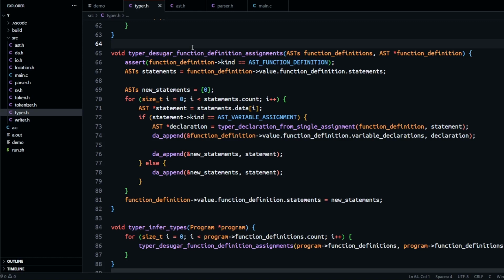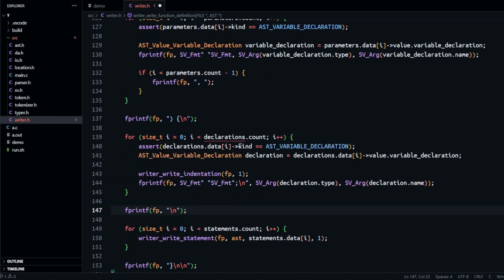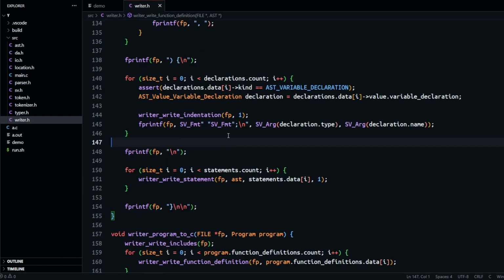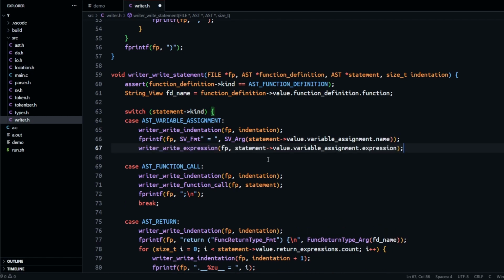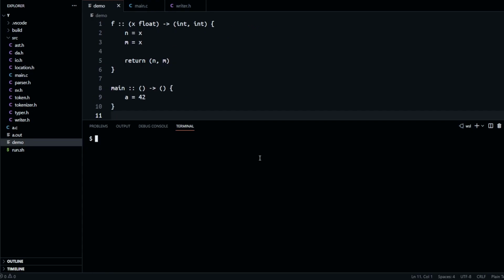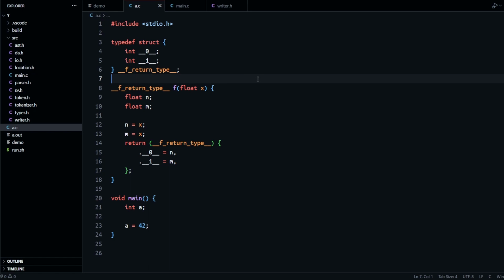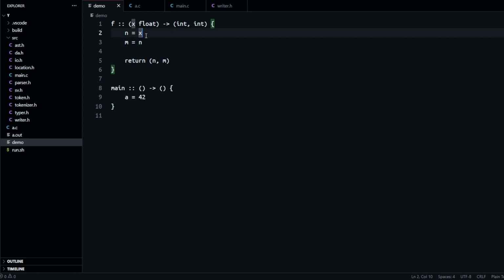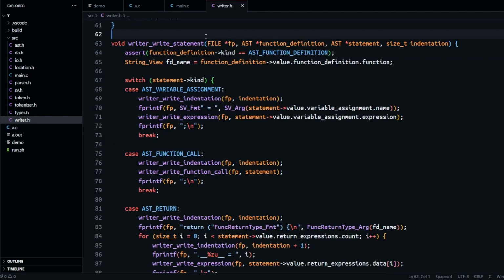Assignments Compilation: Programing Language Design - 23